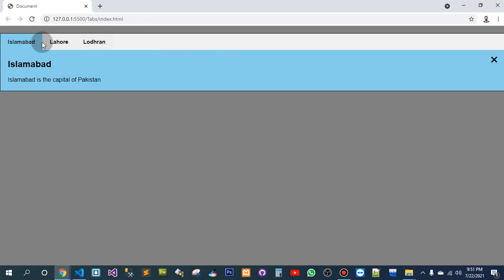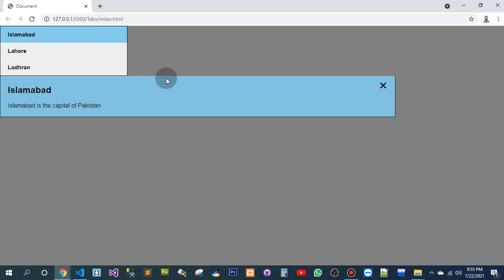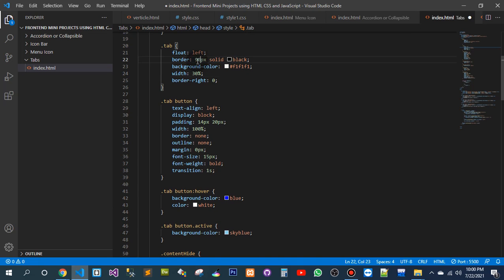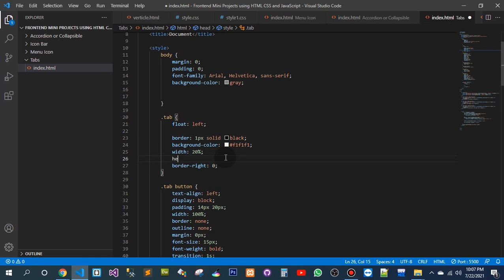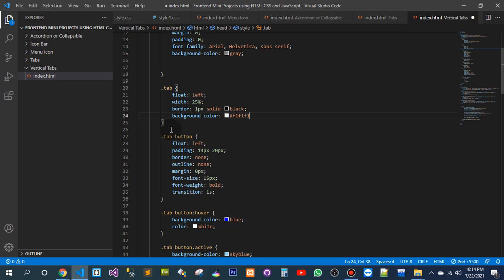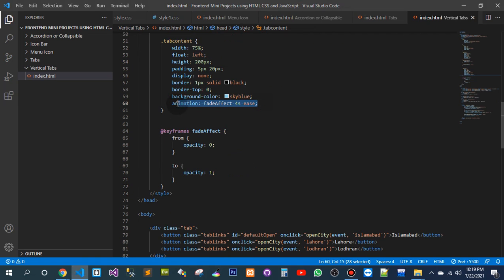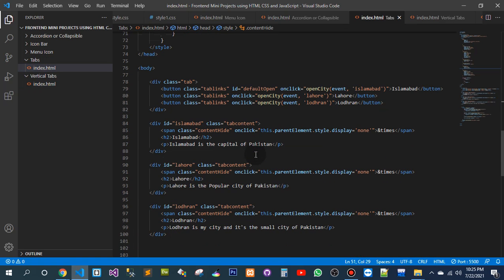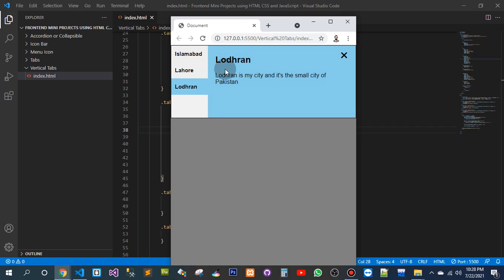How to create Vertical Tabs Menu mini project of frontend using pure HTML CSS and JavaScript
how to set up your front end projects,react website project,front end architecture,front end development,react js project,how to set up websites projects,how to structure your website projects,tabs with indicator,how to use pre processors,beginner react js project,front end development tutorial,react website portfolio,react js project from scratch,tabs animation,react website tutorial for beginners,react website from scratch,react website example

how to set up your front end